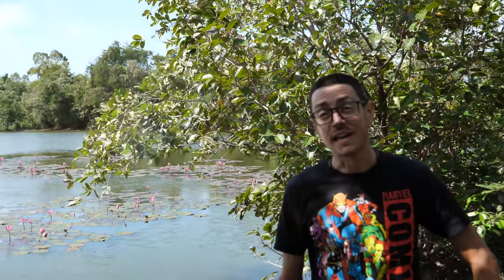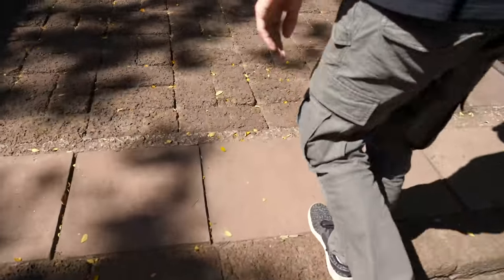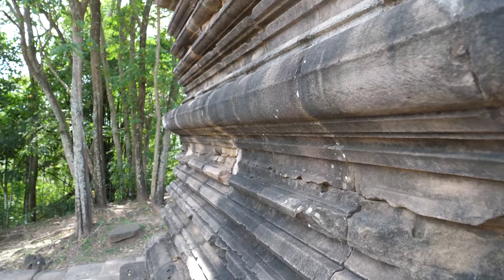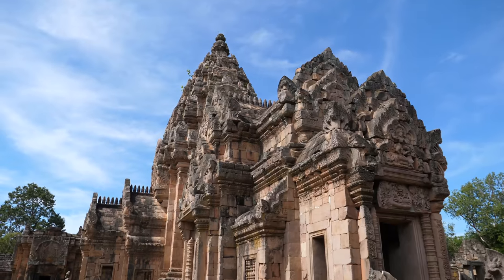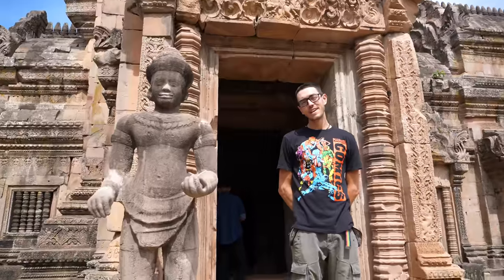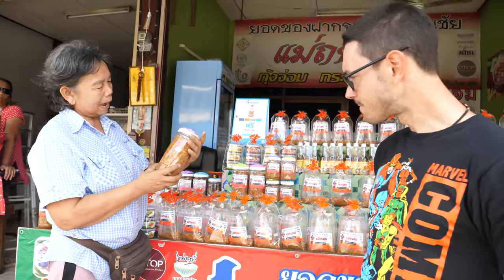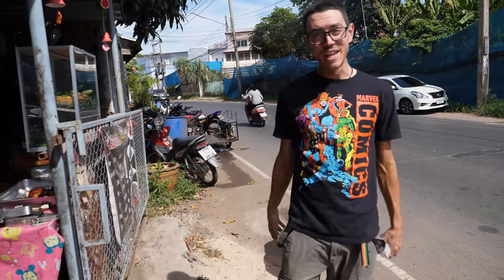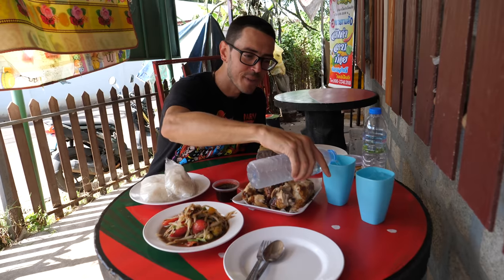Esaan HAPPY MEAL 🐓🌶🍗 and Thai Cambodia KHMER Castle 🏰 (เขาพนมรุ้ง) in Buriram, Thailand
Within sight of the Cambodian border this morning, we are exploring the amazing ancient temple complex of 'Khao Panom Rung.'  Hundreds of years ago, this was one of many areas in Thailand that saw frequent change in terms of governance - it is wonderful to have such an example of history and time preserved here in Buriram.

Well worth the visit if you are anywhere in South Esaan, this a unique view of culture dating back to the Khmer Empire (approx. 800 years ago).  Walking up the huge amounts of beautiful hand carved steps, this entire complex is built atop a dormant volcano!  Just adding to the excitement...

Of course, climbing all these stairs will work up an appetite, so don't forget to have the most tasty local combo meal pretty much immediately upon departure.

This trip continues our South Esaan Tour, and we hope you are enjoying the entire playlist.
Thanks as always for sharing your time with us!

See you for the next one, much love!
-Joel

Artist: Tim Bouman
Track: Remedy (Instrumental)

I'm a SyncVault Talent Scout helping break new artists.

Channels: facebook: Joel Wayne Bruner, instagram: kru_joel, youtube: UCrtRLTcGy-CPac-JwMuuHgQ